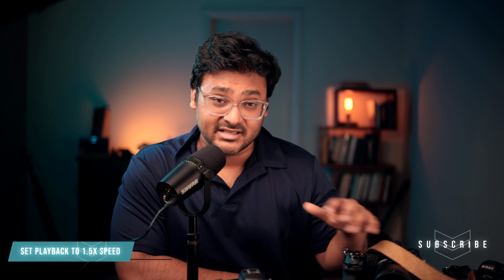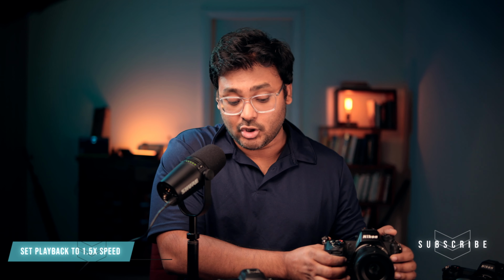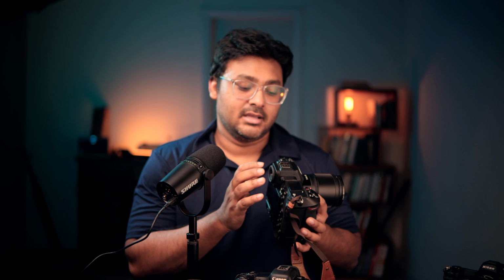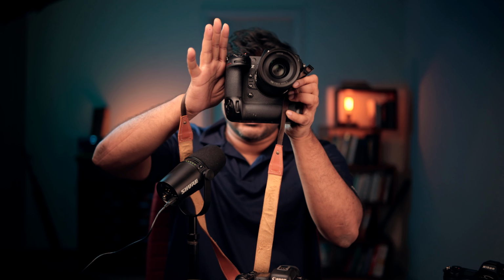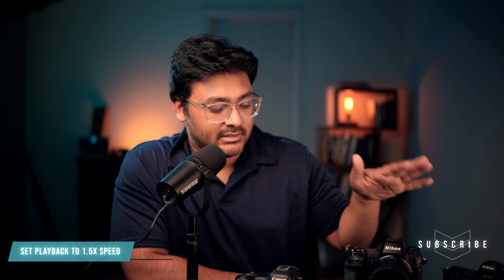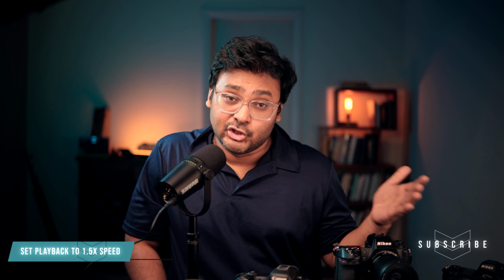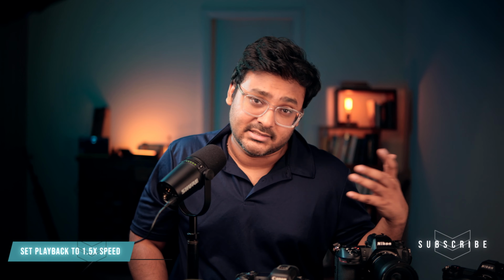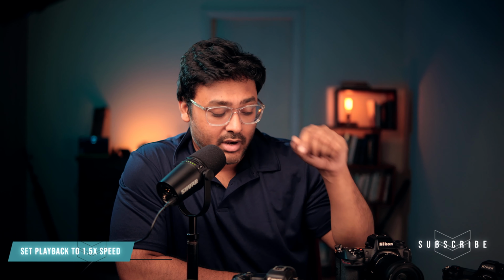Nikon Z9 VS Canon R5 | My experience